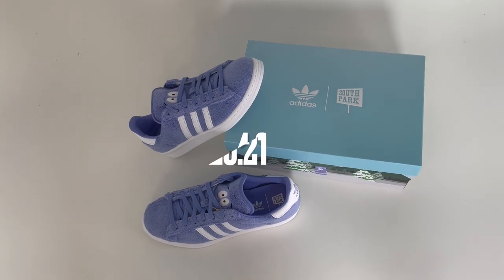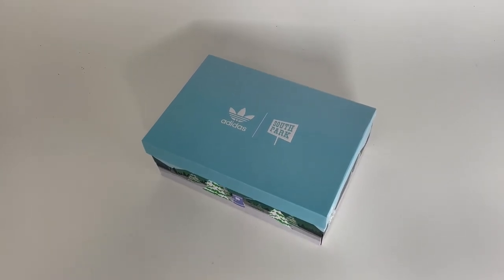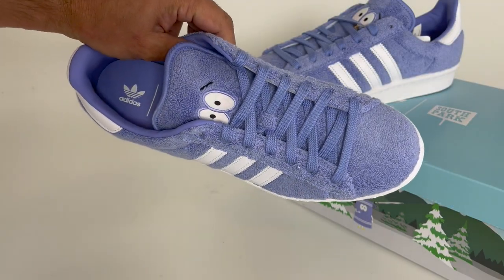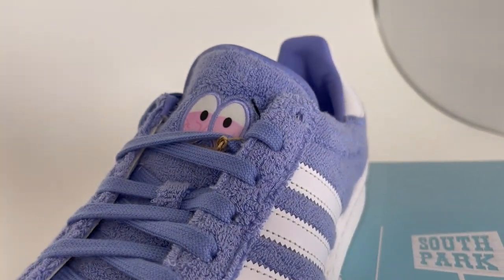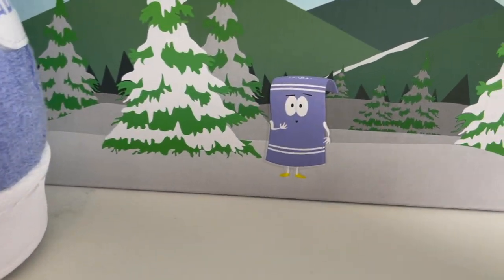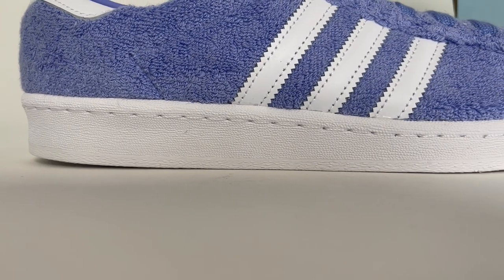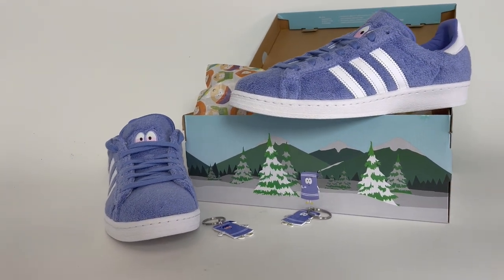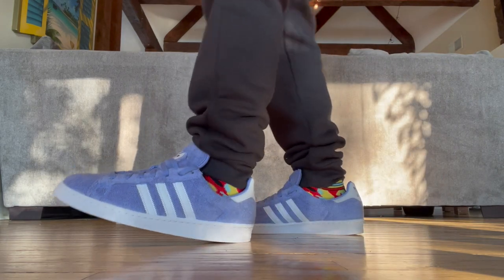I LOVE the Adidas Campus 80s x South Park Towelies! - Full Review and History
Full review, unboxing, history and opinions of the Adidas Campus 80s x South Park Towelies.  Also shots on foot.